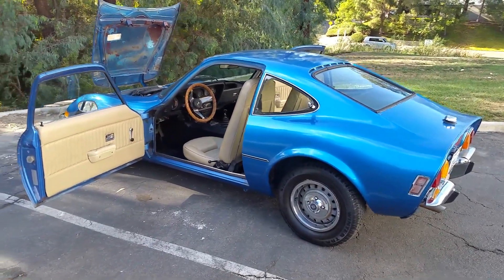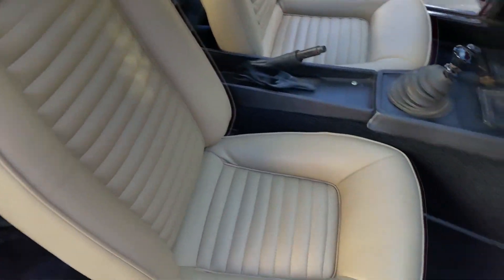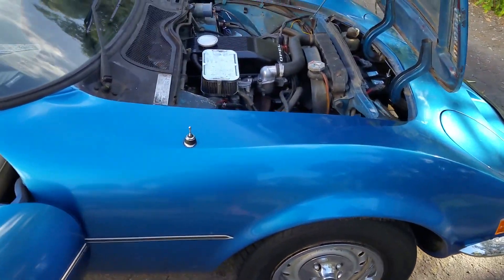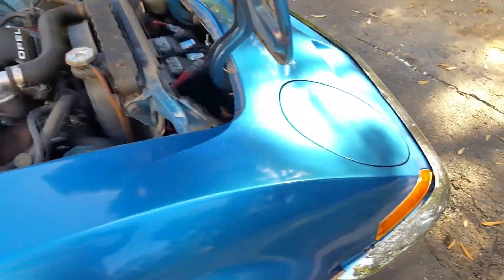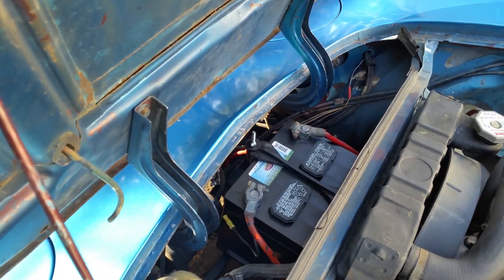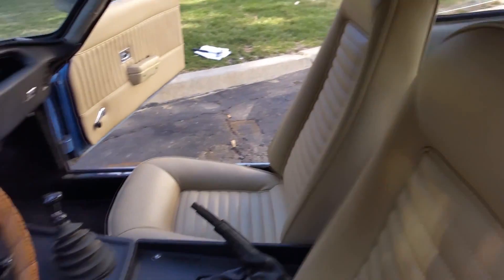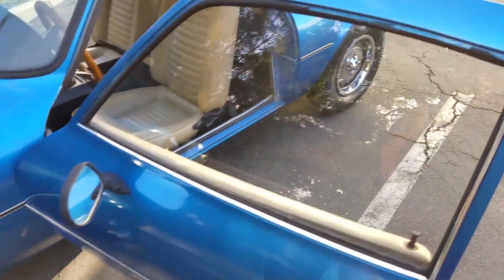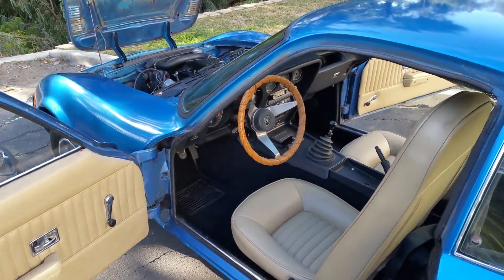1971 Opel GT For Sale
1971 Opel GT daily driver for sale. 1.9L 4 cylinder motor with Weber 2bbl carb conversion. 4 speed manual transmission. Excellent car with no rust, very nice body and interior. All new brakes, full motor tuneup, etc. Drive anywhere or an excellent candidate for a full restoration.  Clean CA title, and currently on Non-Operation, so no registration fees.